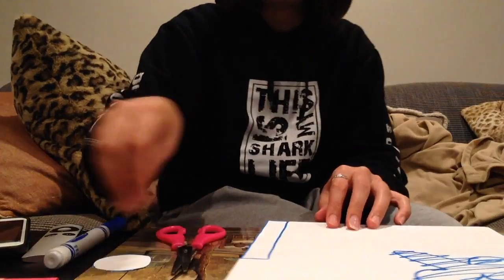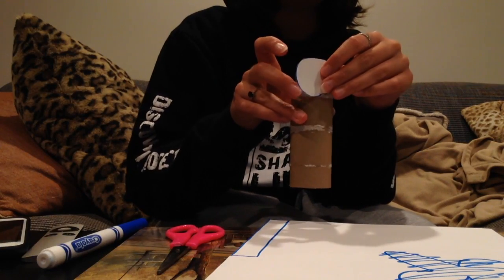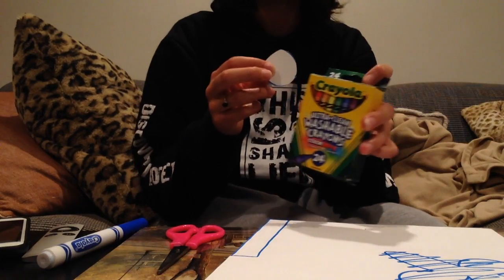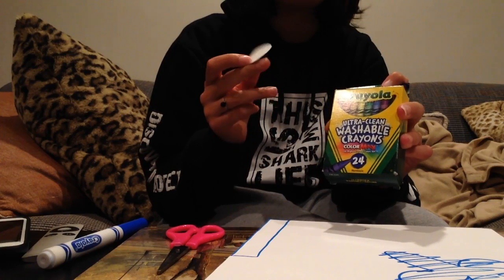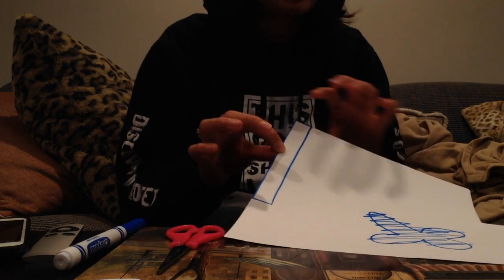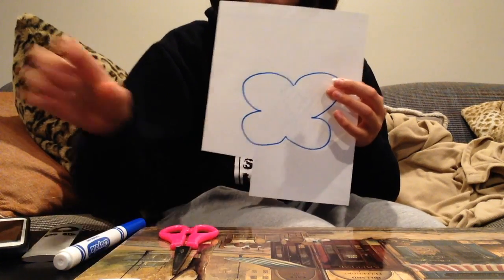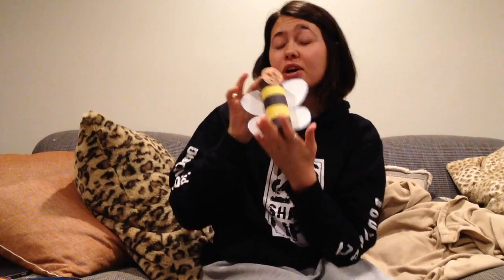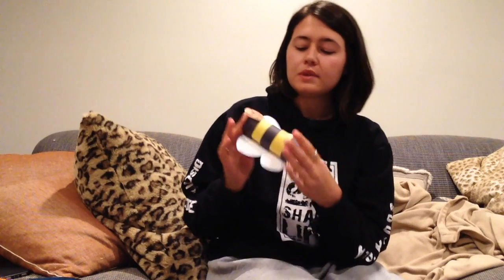Bee Craft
This video is about Bee Craft.

Materials:
Toilet paper roll
Stencils
Brown/tan and black crayon/pencil/marker
Black and yellow construction paper (if not then white paper with black and yellow crayon/pencil/marker)
Tape/glue stick
Scissors